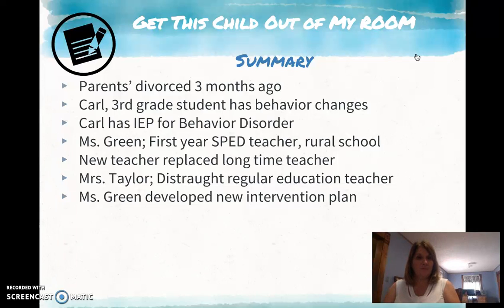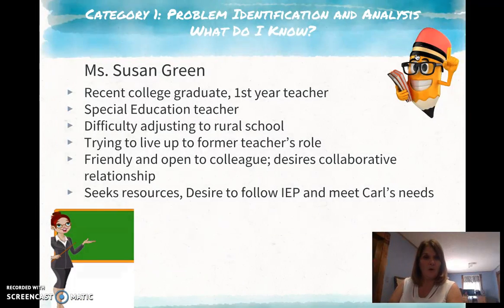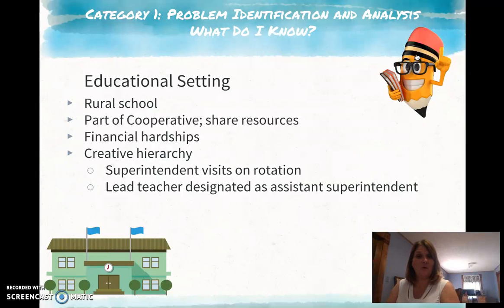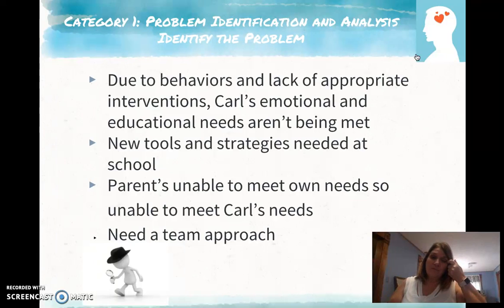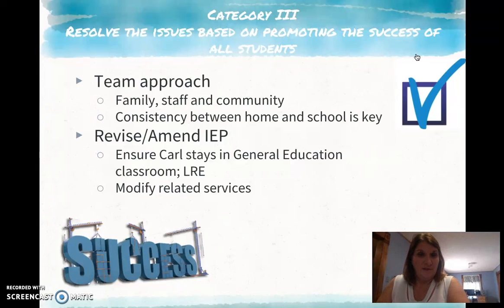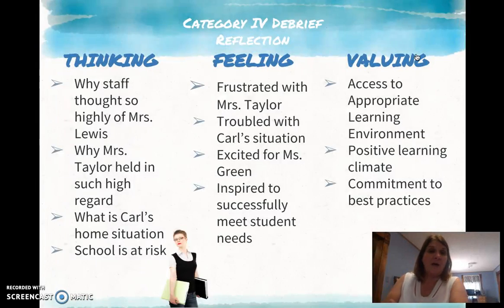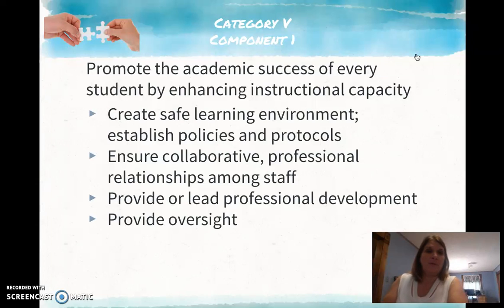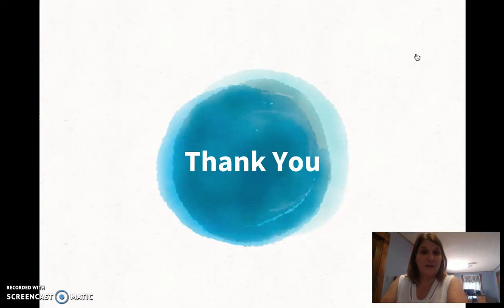EDL 853 Case Study Module 8